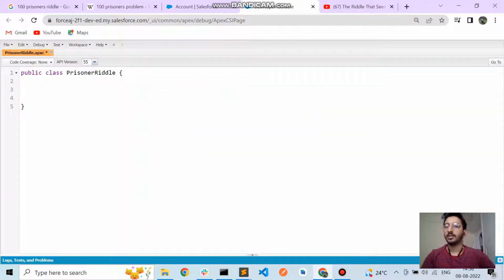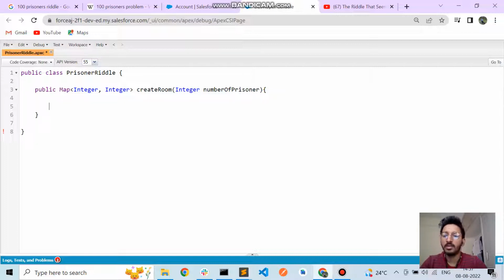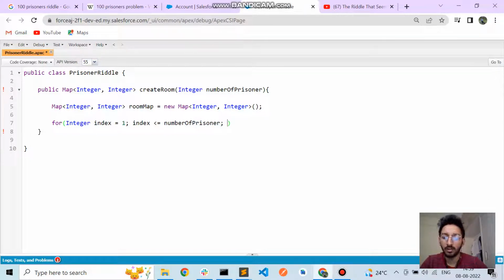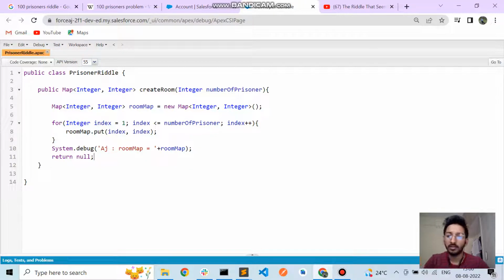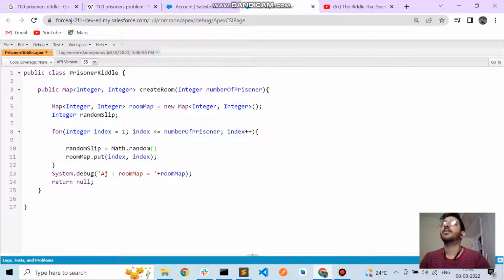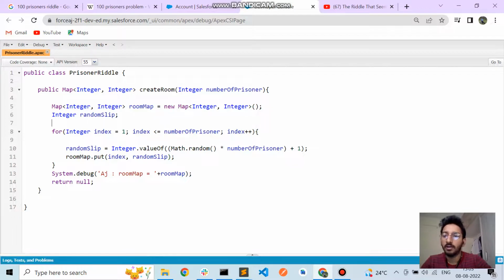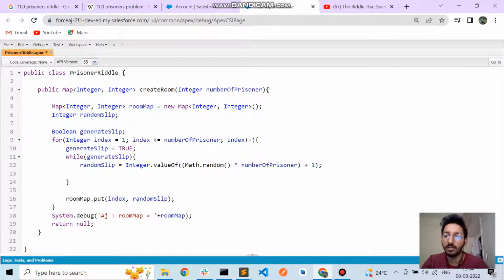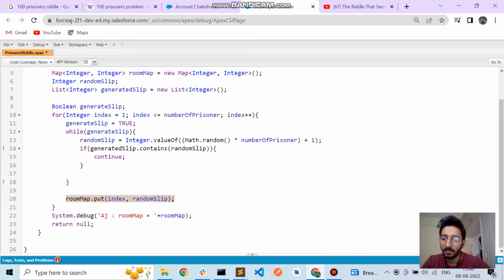1/3 Create Room method